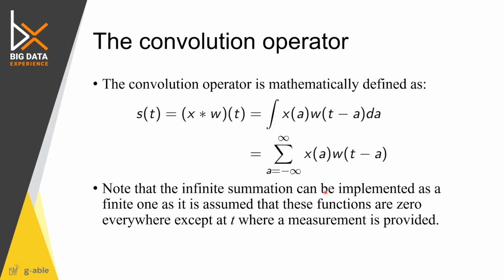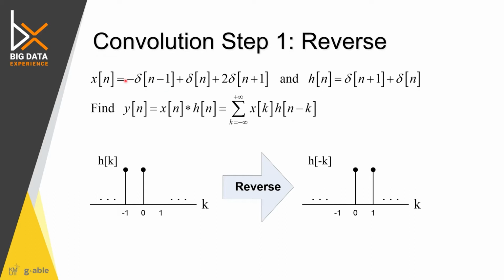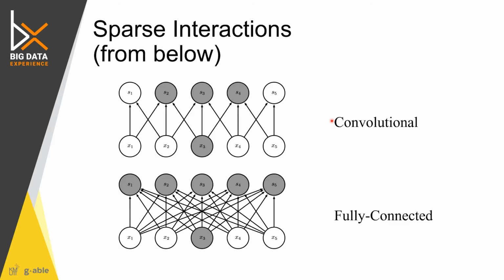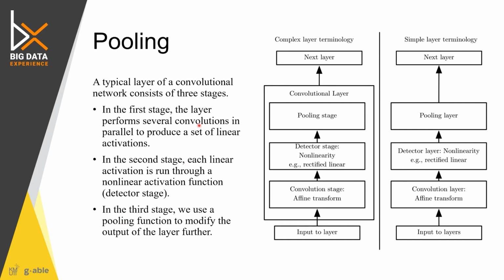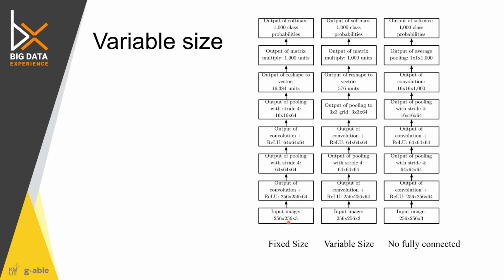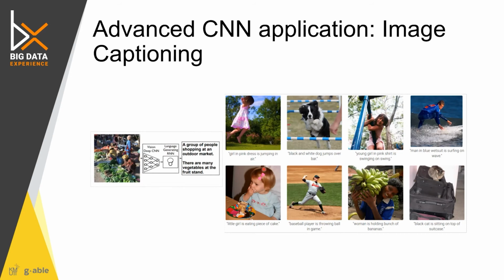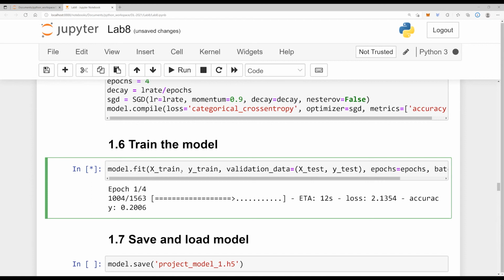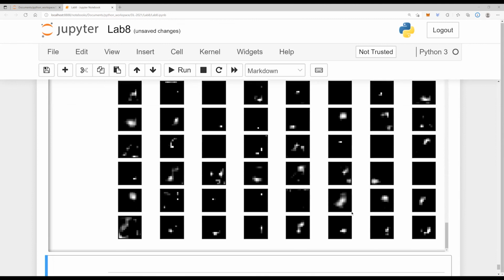Convolutional Neural Network | Lecture 8 | Deep Learning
This lecture introduces the concept of convolution and its application in convolutional neural network.